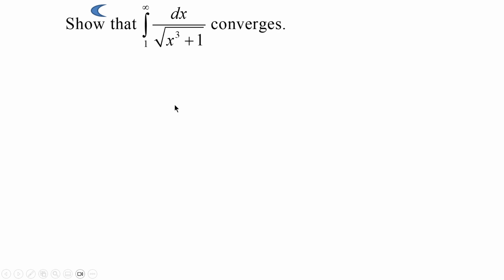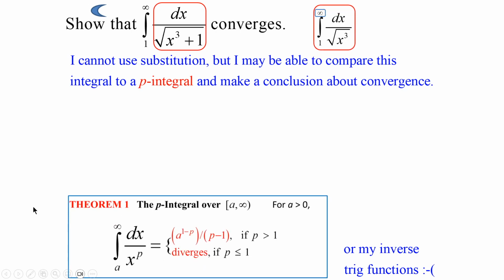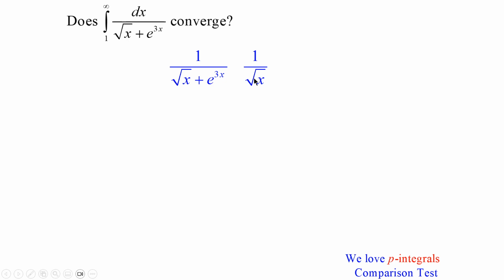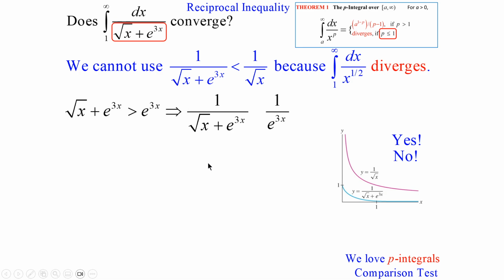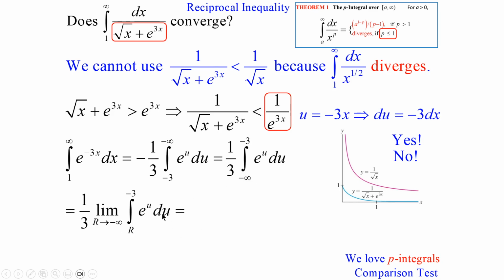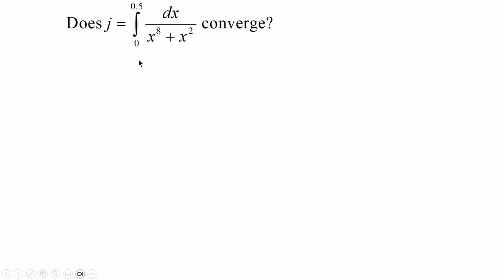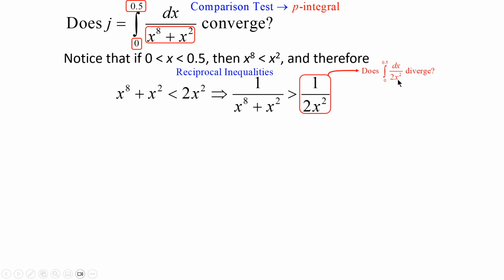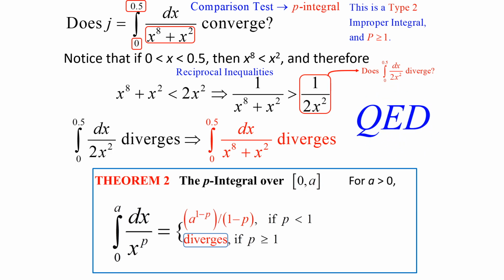AP Calculus Improper Integrals Part 3